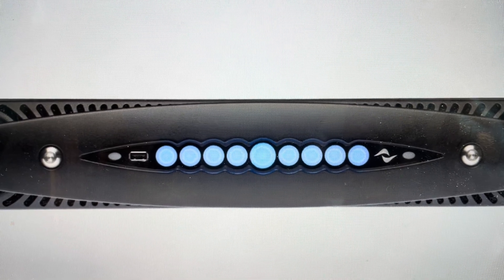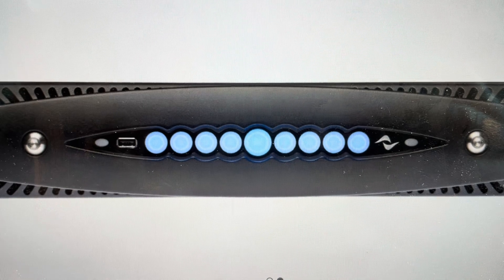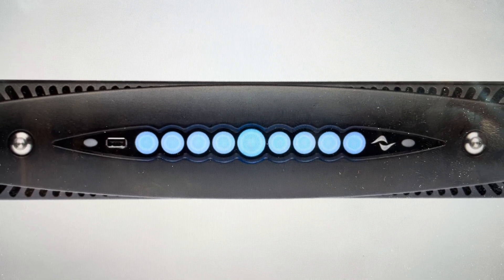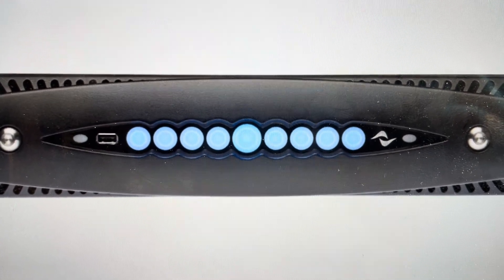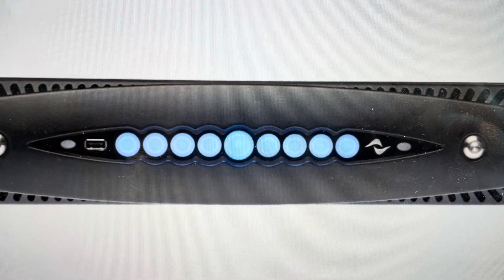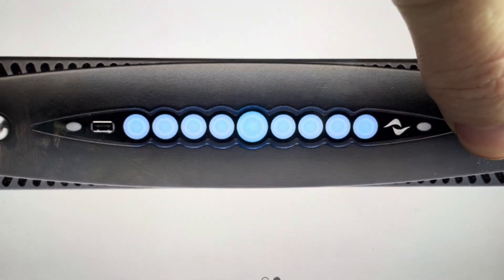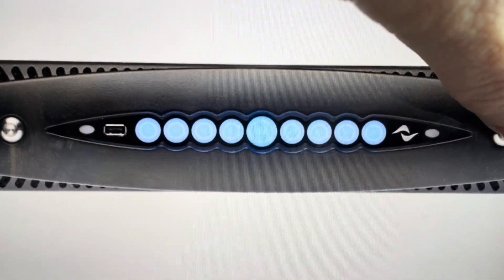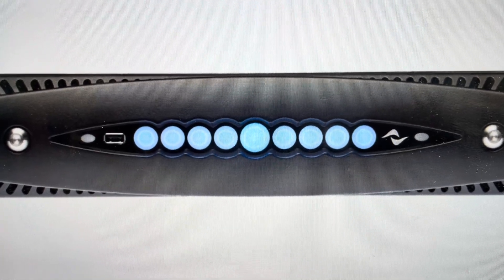Hard Reset Powersoft X8 Amplifier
How to troubleshoot or setup starting with a hard reset a Powersoft X8 Amplifier to factory default settings if it is not working or not connecting or if it is frozen or not responding, the factory reset is a good troubleshooting step. You can also restore the factory settings to setup your device as new. Found in the Powersoft X8 Amplifier user manual.
8-Channel High-Performance Amplifier Platform
Powersoft X8 provides eight fully processable channels and selectable inputs from analog sources as well as digital AES3 and two redundant Dante streams.